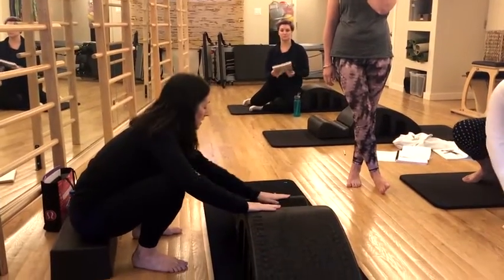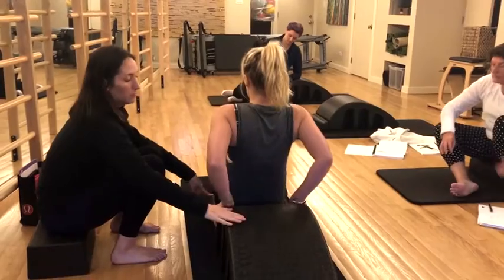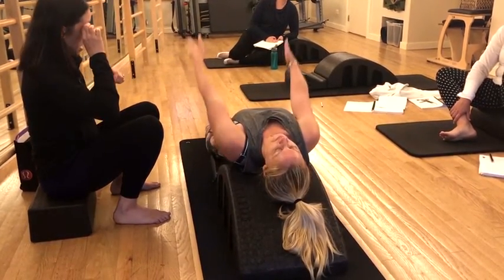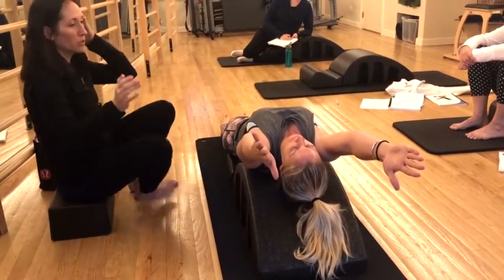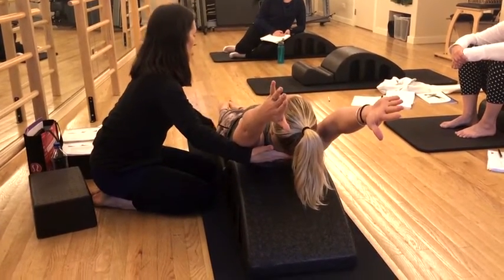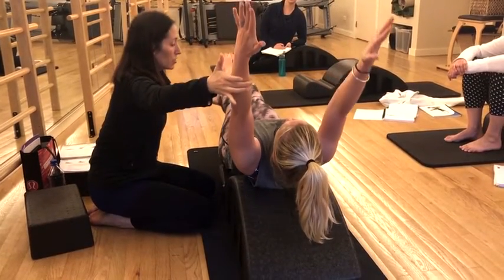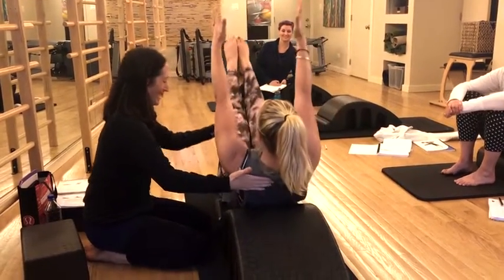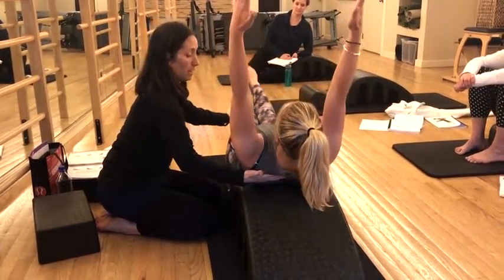Teaser Prep Step Barrel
Teaching Module 11